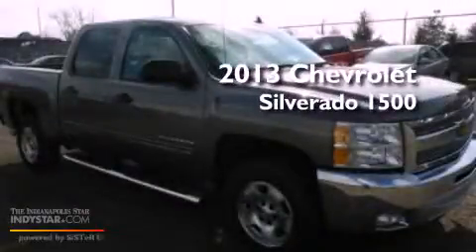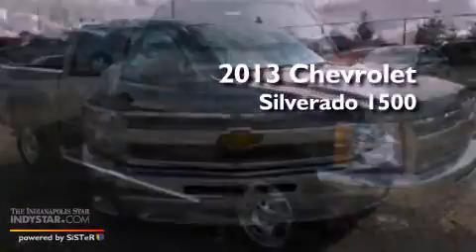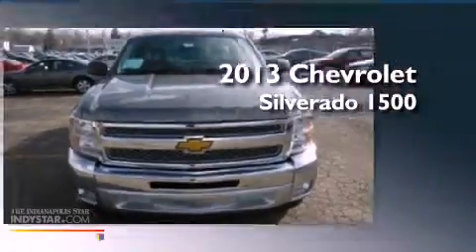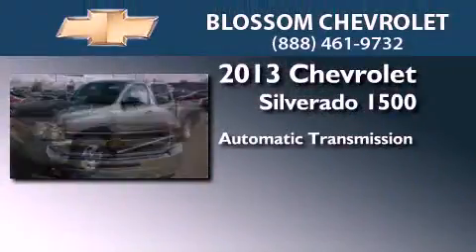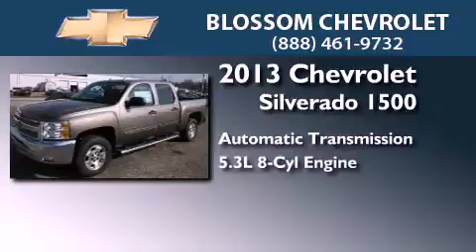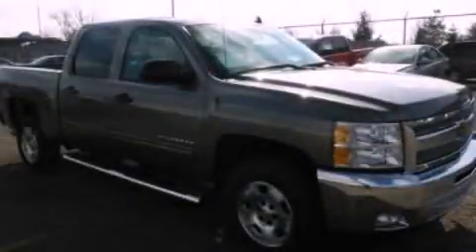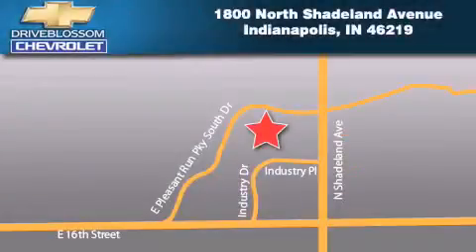2013 Chevrolet Silverado 1500 Indianapolis IN 46219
Year : 2013
 Make : Chevrolet
 Model : Silverado 1500
 Engine : 5.3L V8 16V MPFI OHV Flexible Fuel
 Trans . : 6-Speed Automatic
 Exterior : Mocha Steel Metallic

 Interior : Ebony
 Stock : 31462